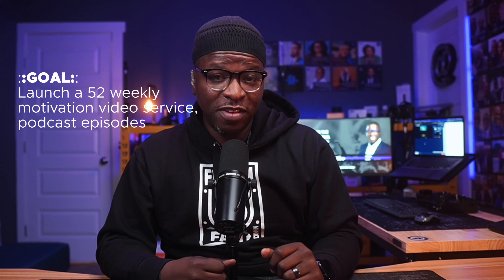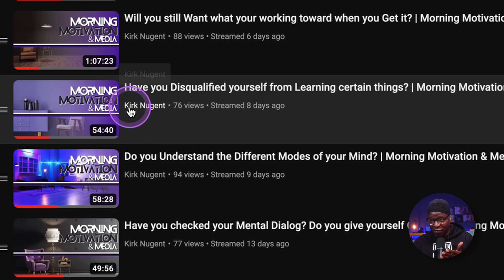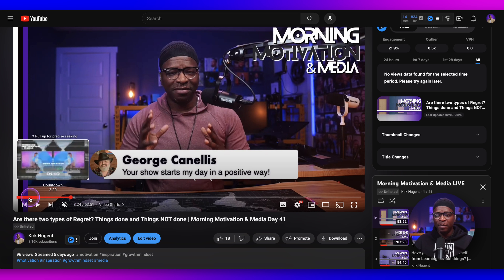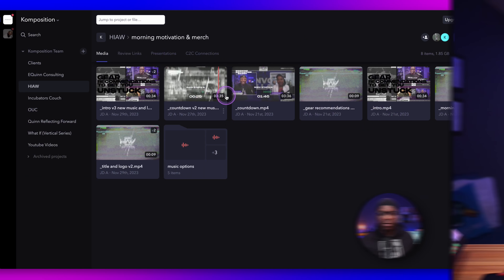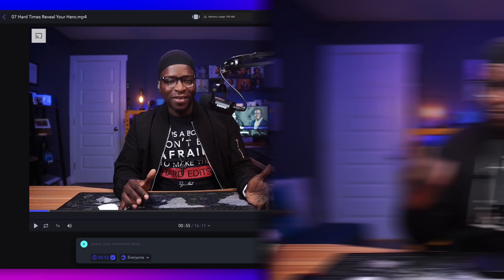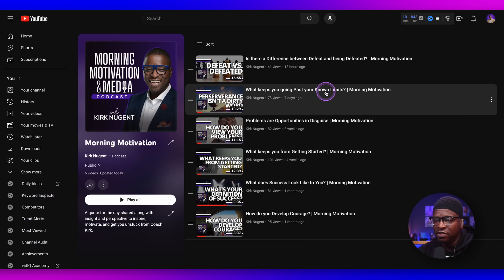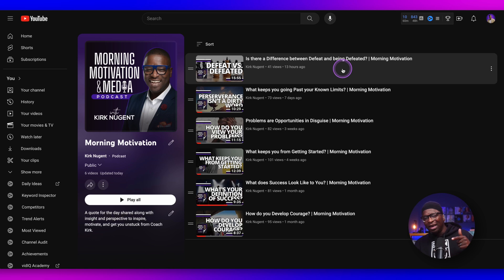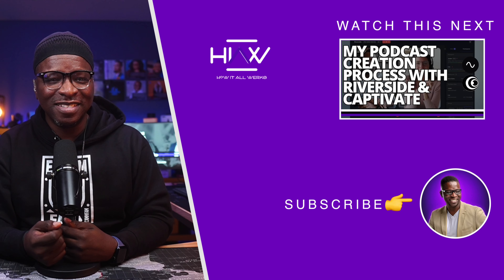How I create my Solo Podcast with Ecamm Live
This is the 3rd in a 3-part series where I share my process for Podcast Creation.  This video looks at the solo podcast process and this is my favorite.  In my case I use Ecamm Live Pro to record the Podcast but I do with a Live Studio Audience.  Enjoy